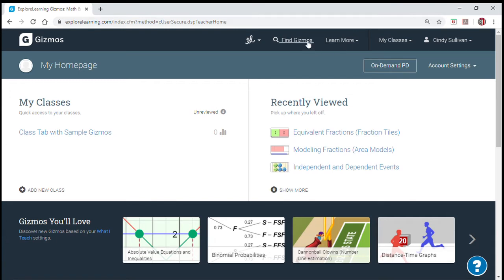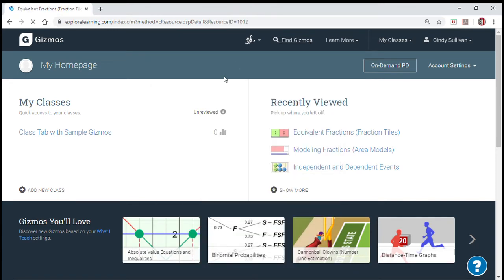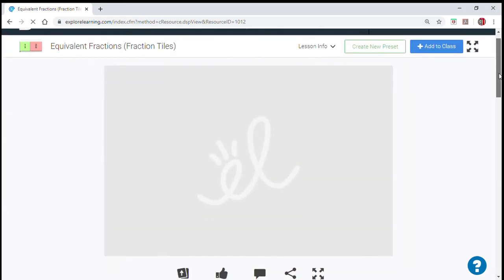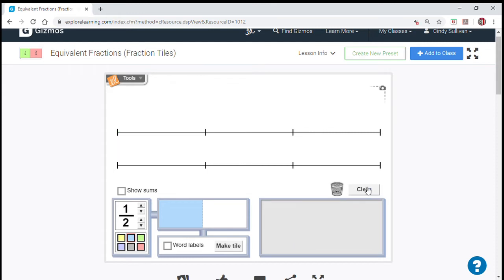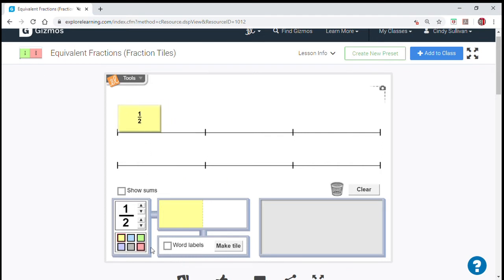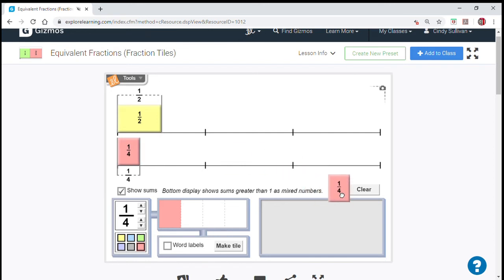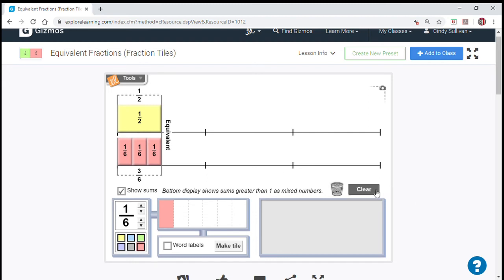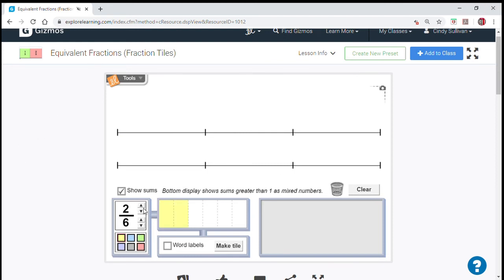Gizmos to Go Home: Equivalent Fractions